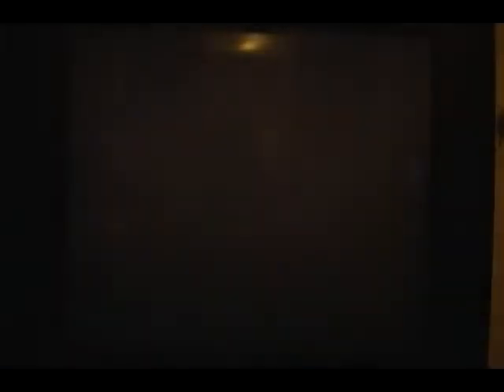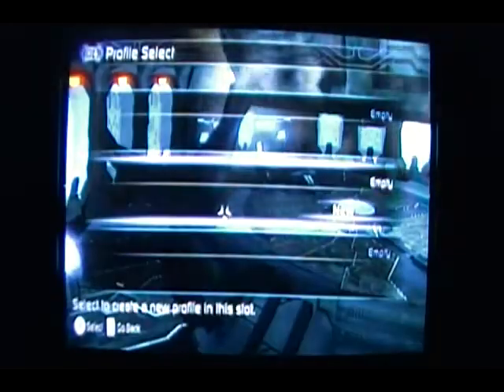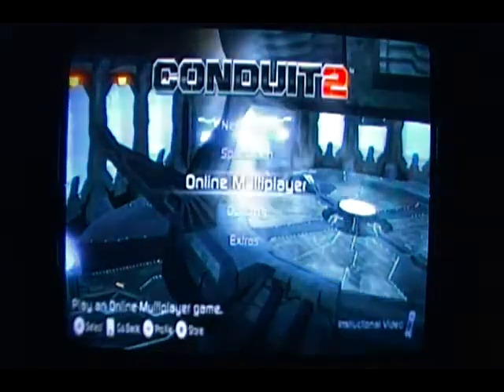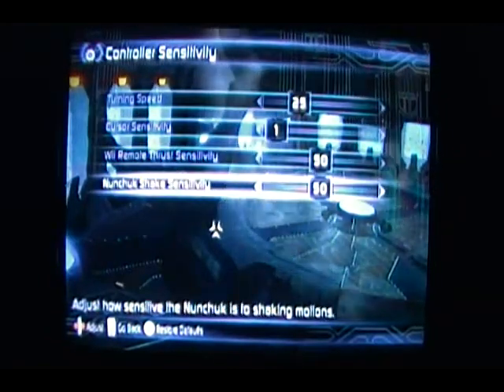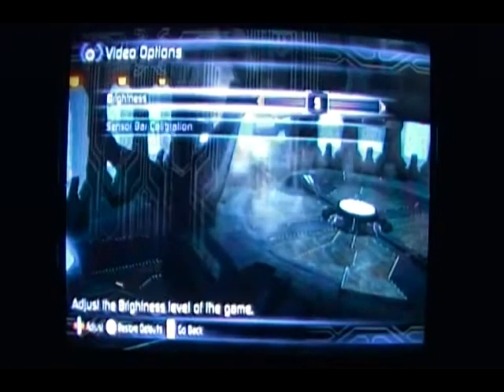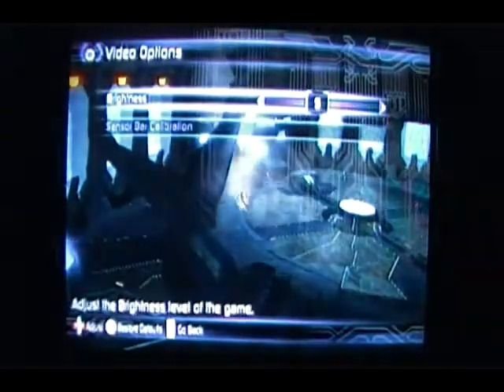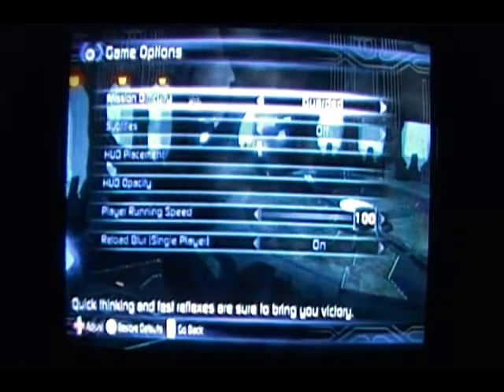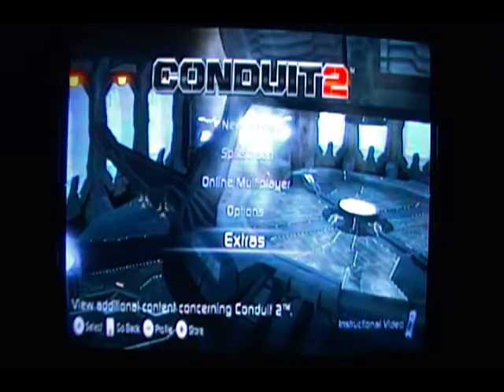Let's Play Conduit 2 [Part 0]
One of the best FPS's on the Wii gets a sequel. Will this one define the genre for the system?